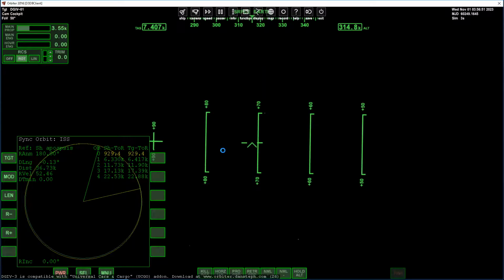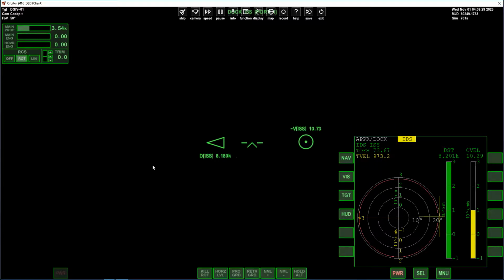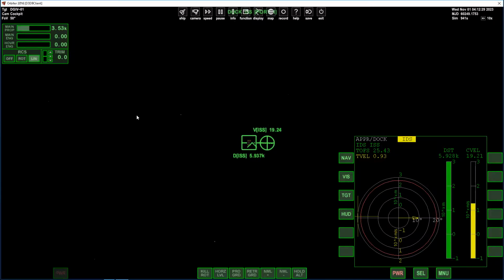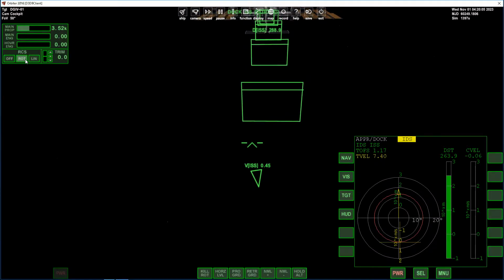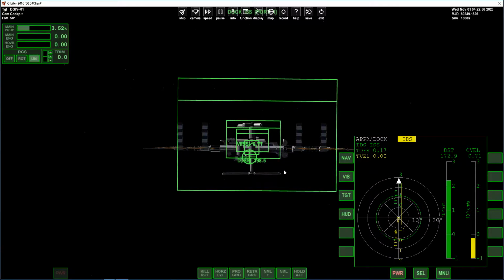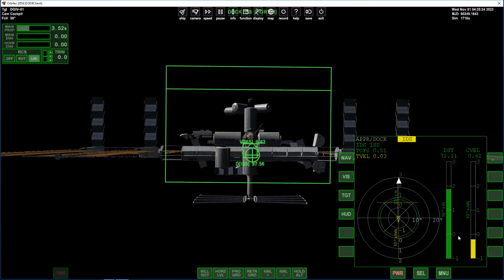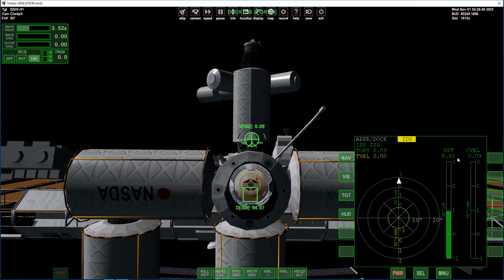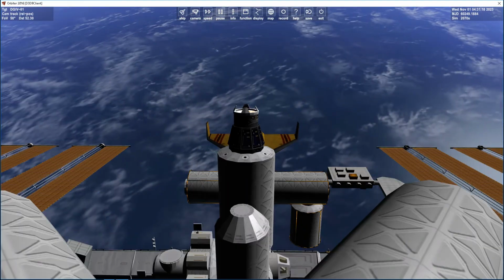Orbiter 2016 - Going To The ISS #7 - Part 3 (Docking)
Today we are intercepting and docking with the ISS.